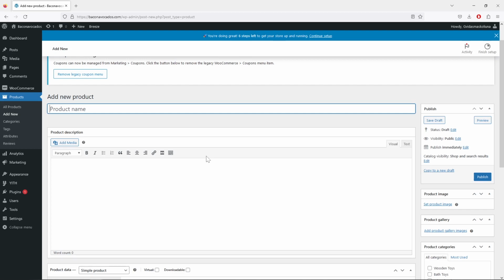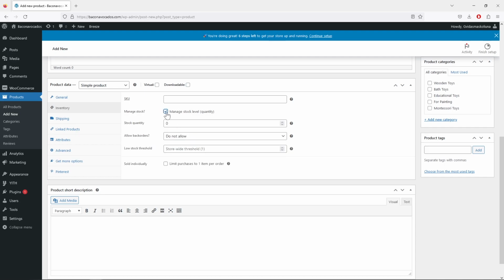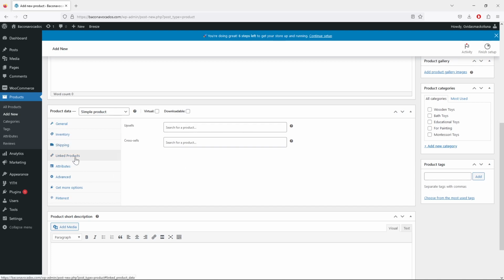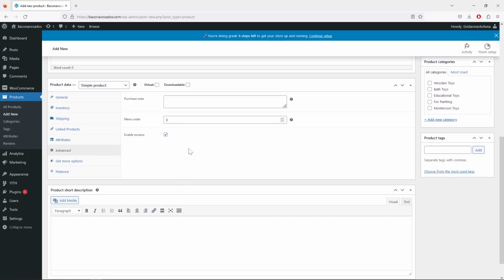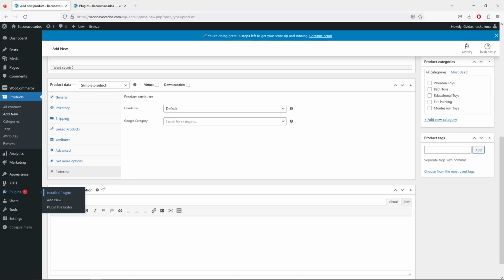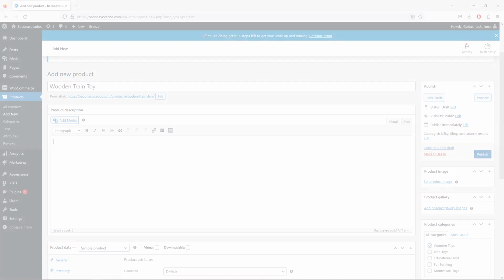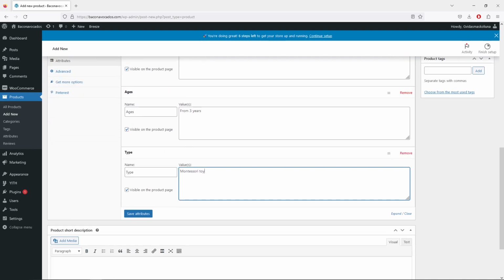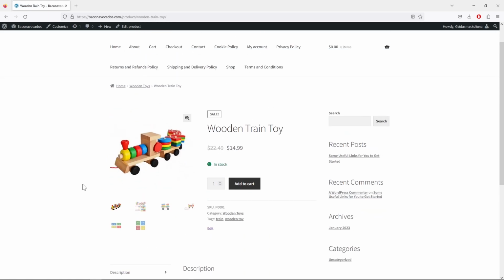How to Add a Simple Product in WooCommerce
Welcome to this step-by-step WooCommerce tutorial, where we will dive into the exciting realm of online selling! 🛍️

Are you ready to discover how to add a simple product to your WooCommerce-powered online store effortlessly? Look no further – I'm here to guide you through the entire process, from understanding the dashboard to successfully listing your product.

📌 Get yourself the fastest and most reliable web hosting! Web hosting I use myself!

🛒 Mastering WooCommerce: Adding Simple Products Made Easy:

Say goodbye to uncertainty and hello to confidence as I demystify WooCommerce's inner workings. This tutorial is your golden ticket to seamlessly integrating a simple product into your online store. Whether you're a budding entrepreneur or a seasoned seller, my comprehensive walkthrough will leave no stone unturned.

📊 Deconstructing the Simple Product: No Variations, No Problem:

Are you still wrapping your head around what a simple product is? No worries, I've got your back. A simple product is as straightforward as it gets – no variations, no fuss. Think of it as that trusty cat toy your cat can't resist. It comes in a single form with no sizes or colors. If your product doesn't have those intricate variations, it's as simple as it gets, and I'm here to guide you through the process.

🛍️ Your Personal Guided Tour: From Dashboard to Listing:

Navigating the WooCommerce dashboard might seem overwhelming at first, but fear not! I'm your virtual tour guide, leading you through the dashboard's nooks and crannies. Once you get comfortable with the lay of the land, I'll dive straight into adding your simple product. You'll be a pro in no time!

🐾 Why Simple Products Shine: Streamlined Shopping Experience:

Picture this: a clutter-free shopping experience where customers can swiftly choose and purchase their desired items. Simple products are the unsung heroes of online selling, making the buying process smooth and efficient. By the end of this tutorial, you'll be equipped with the know-how to create an exceptional shopping journey for your customers.

🌟 Empower Your Online Store with WooCommerce:

Don't let the technicalities of WooCommerce hold you back from launching your dream online store. Whether you're dipping your toes into eCommerce or looking to expand your product offerings, this tutorial is tailor-made for you. I'm all about empowering you with the skills to succeed in the competitive online marketplace.

For more help and more exciting and helpful tutorials, tips & tricks, join my Facebook group.